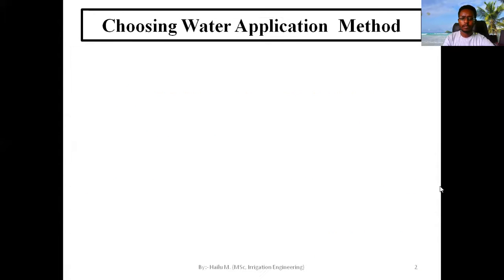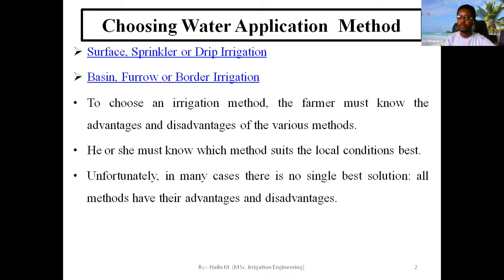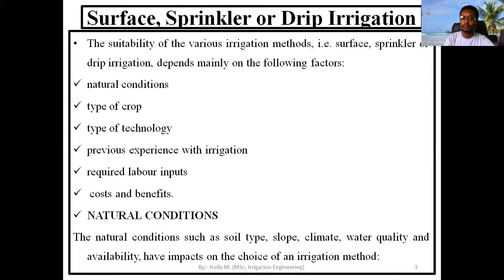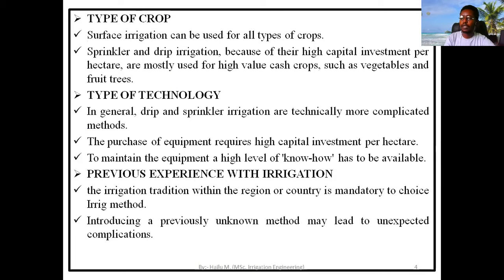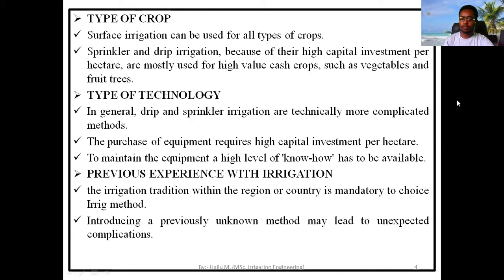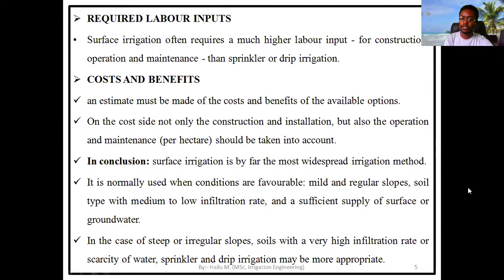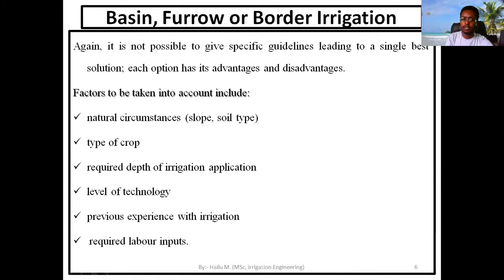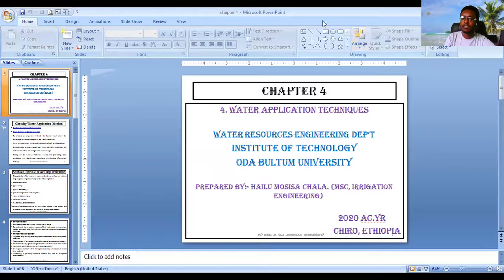surface irrigation lecture video v1